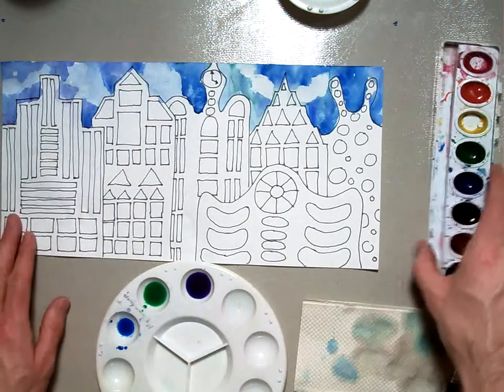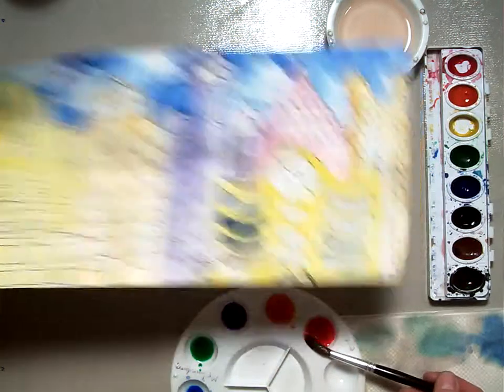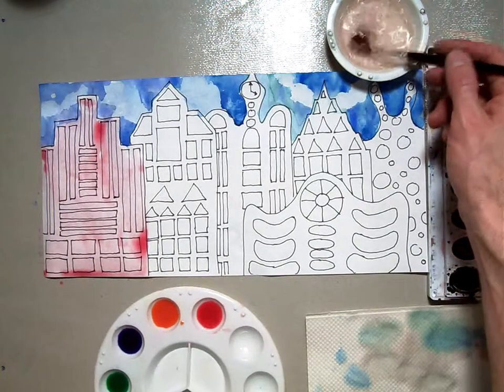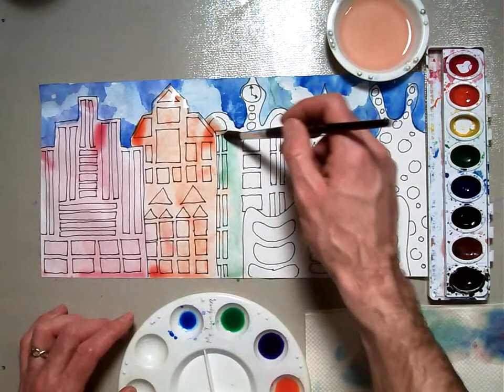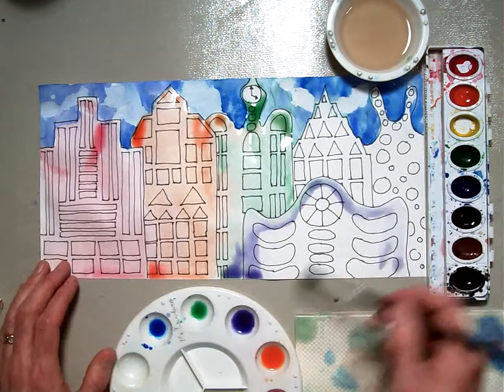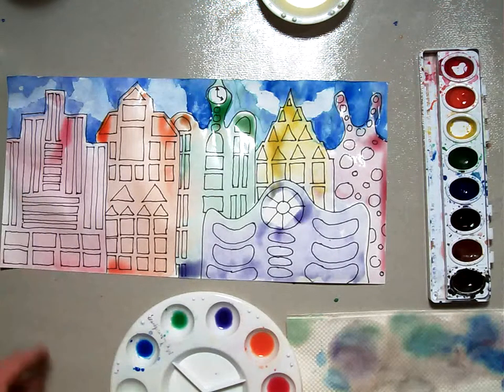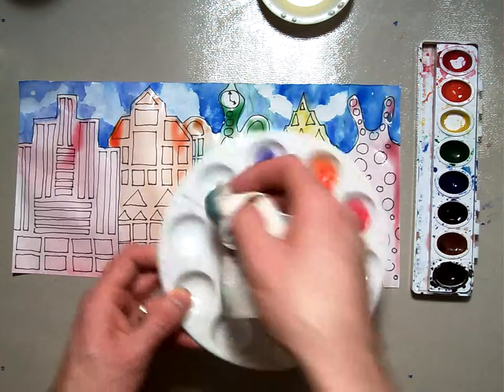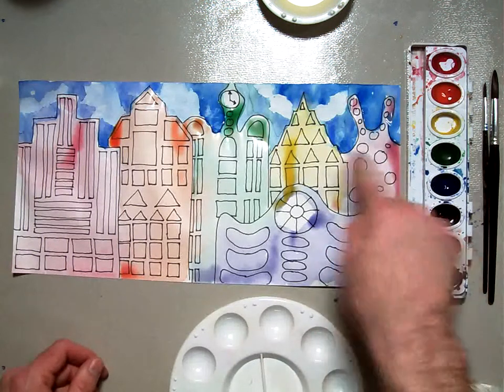P1_5 Water Color Washes for buildings.MOV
IN this lesson 3rd grade students make simple water color washes to fill in the entire buildings with even color. So that in the next step when we add the window there is a base layer of color to add over the top.